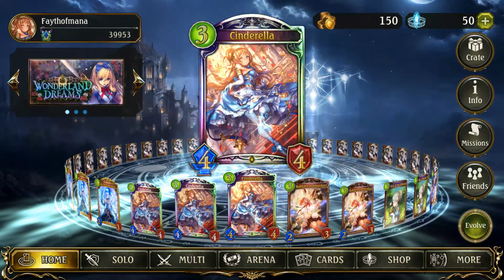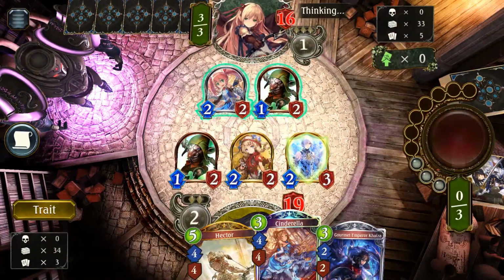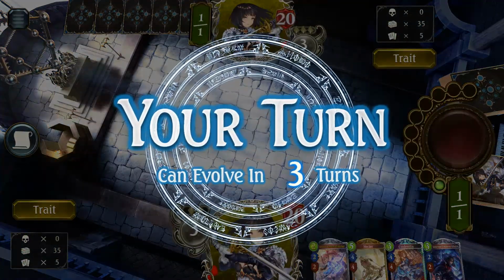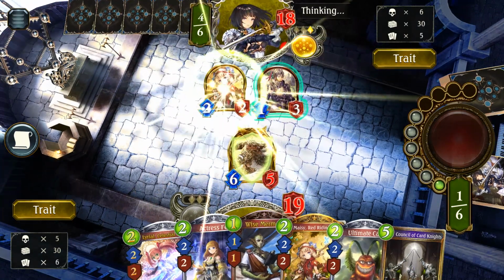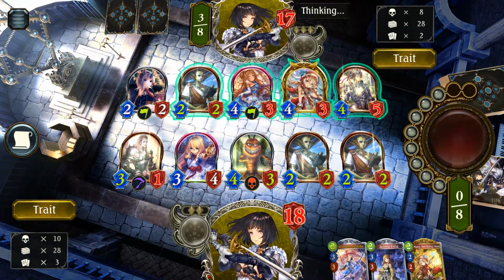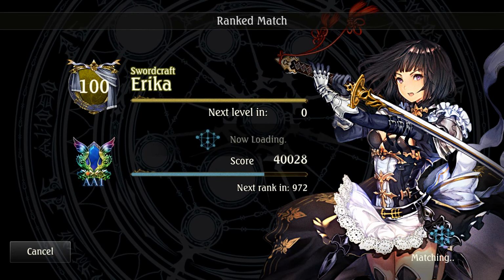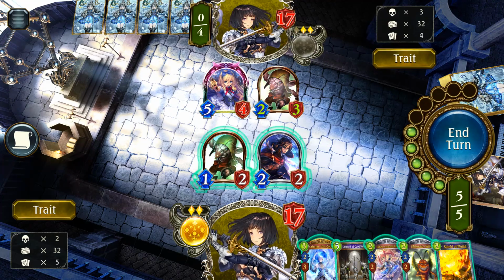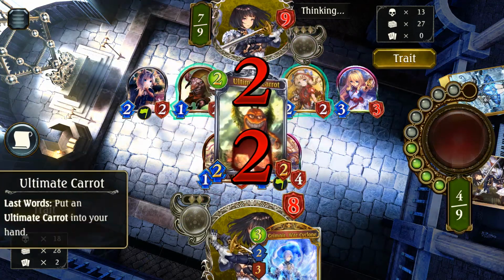[Shadowverse] Neutral Swordcraft P2 - Ranked Matches Now Included!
Though my second video on Neutral Swordcraft, this is my first inside the ladder known as Ranked. I've faced a few Blood, and a few Forest decks so far outside of the mirror Sword matchup.

I know many people are shitting on the whole "Neutralcraft" idea, but part of me enjoys it because most of these Neutral cards never saw play, so it's kind of interesting to see them used.

There will be more videos to follow on the Neutral Sword idea as I change things around. Hope you enjoy this upcoming series!